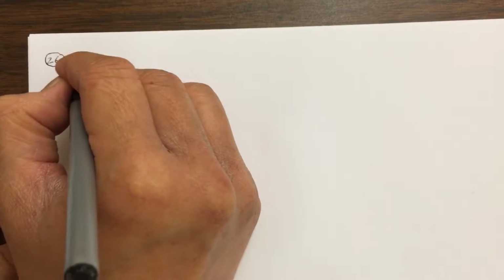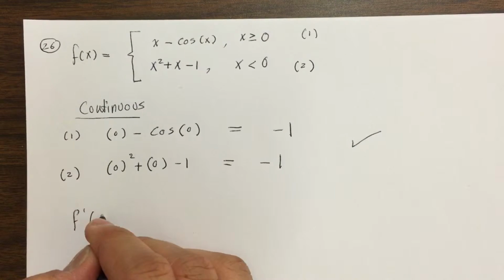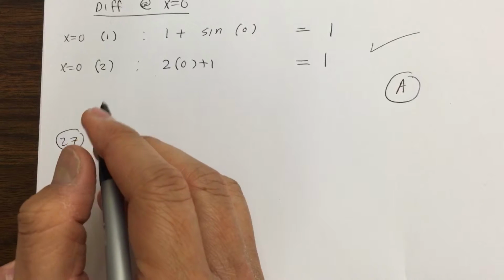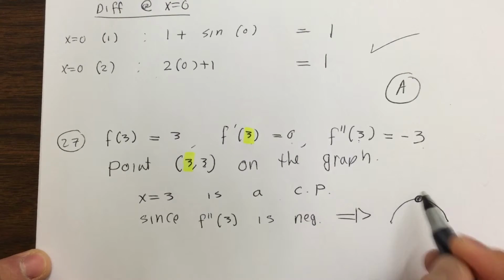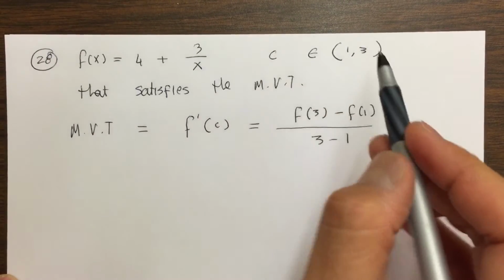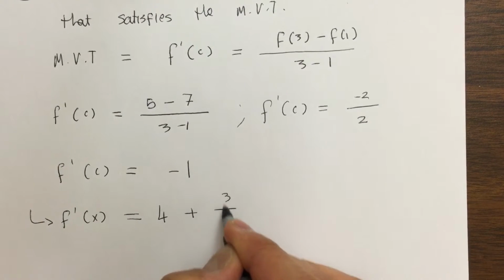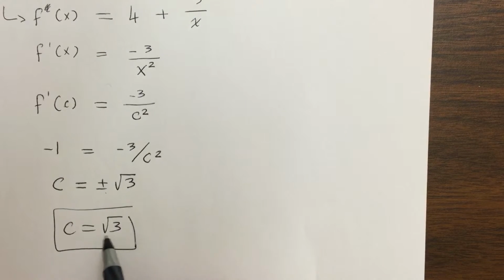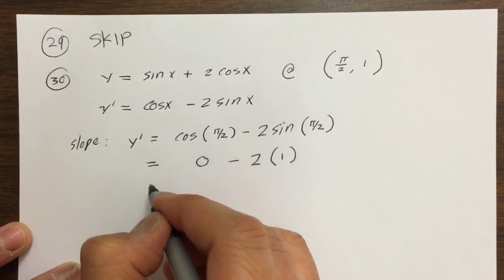Quarter review answer key part 3 ( # 26 - 30)